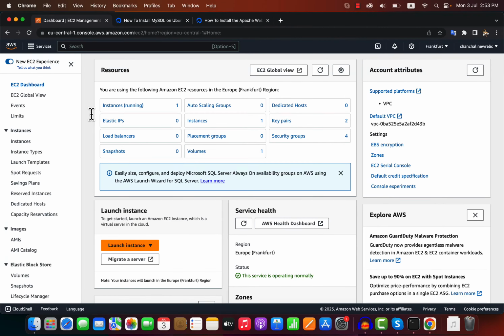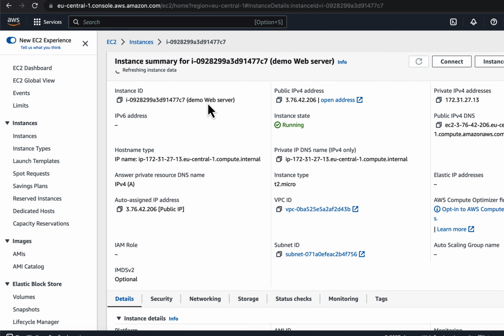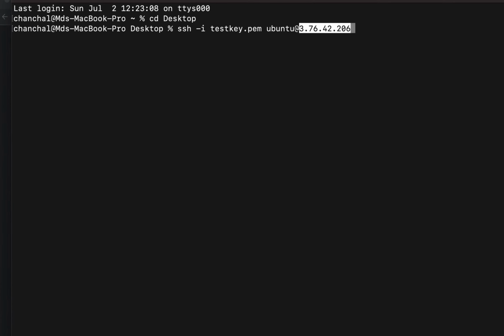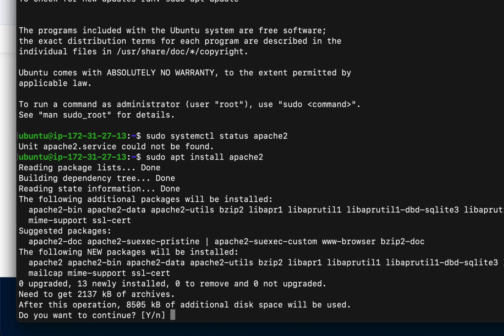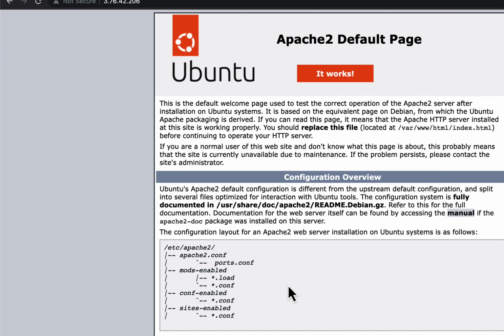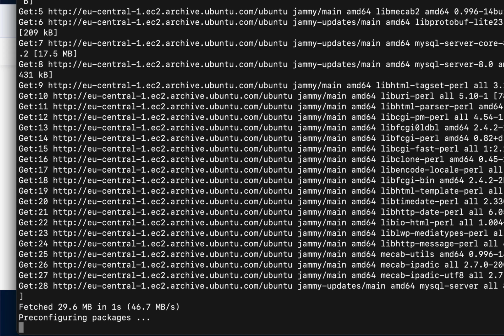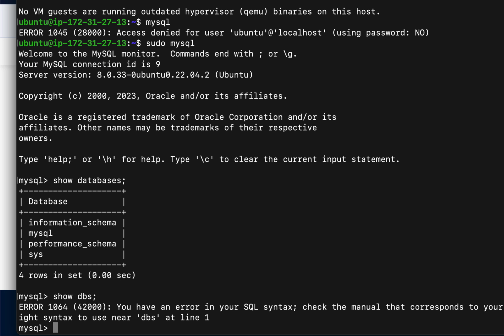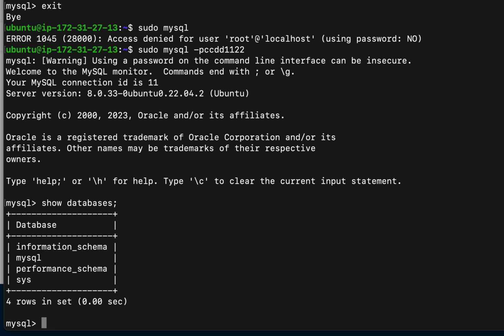How to install a webserver(Apache2) and Mysql in AWS EC2 instance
How to install a webserver(Apache2) and Mysql in AWS EC2 instance. How to create an AWS EC2 instance